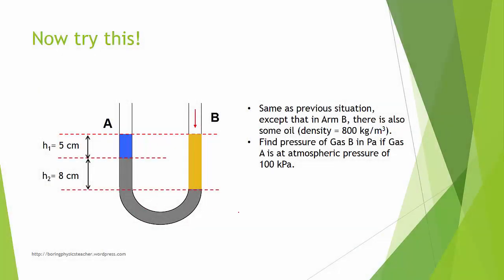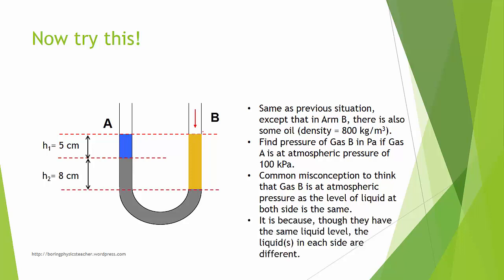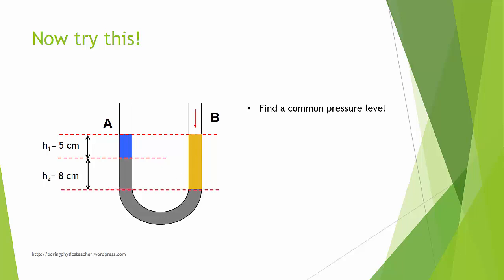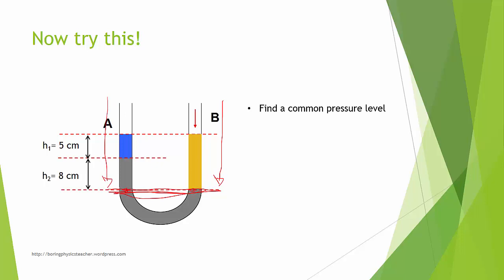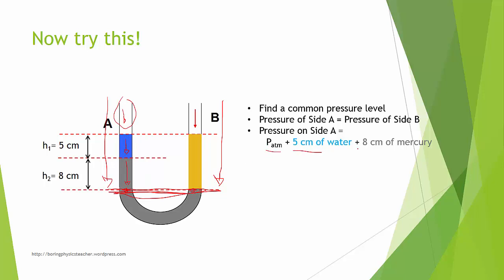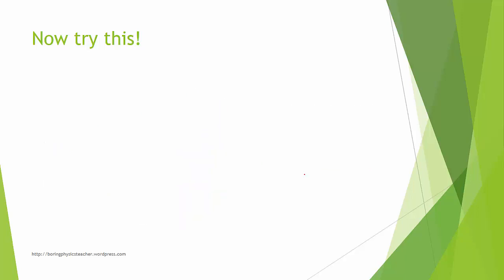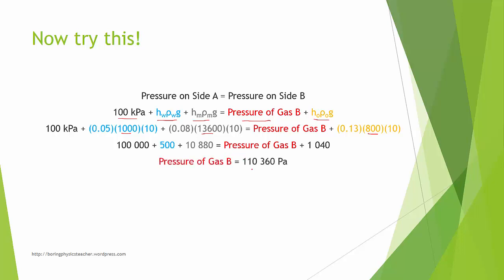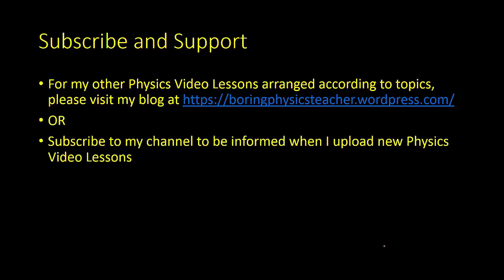Manometer question Solution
How to solve manometer questions for O level and High School Physics.

Edit: The answer should be 110340 Pa. There was a calculation error.